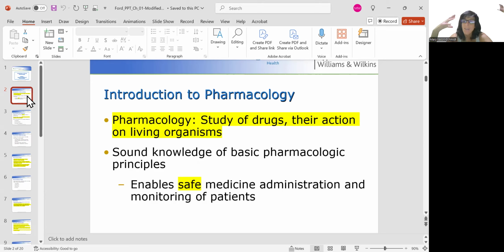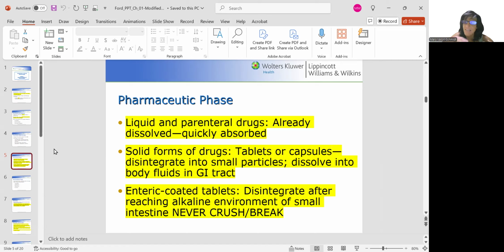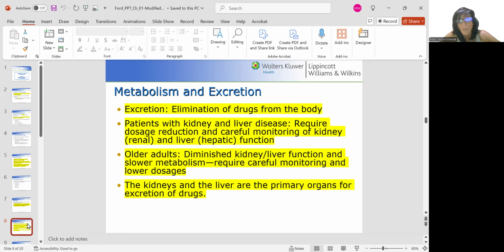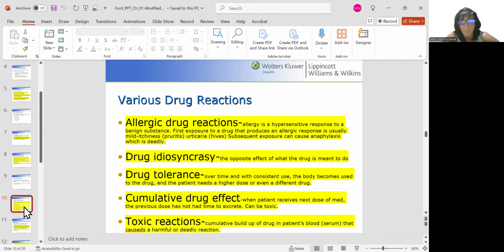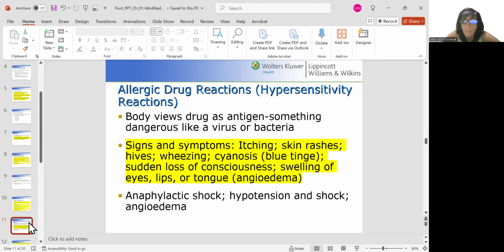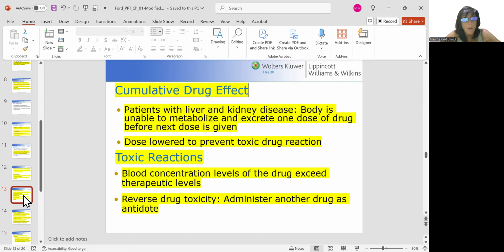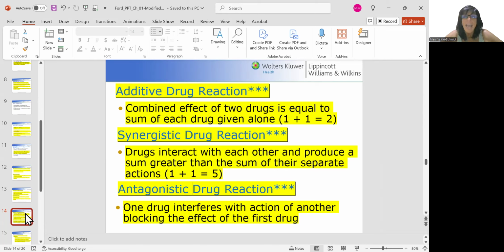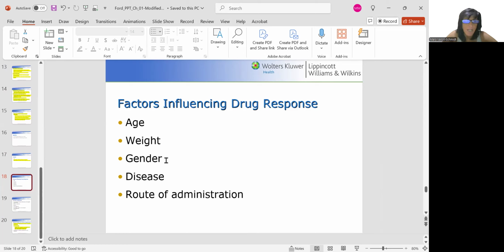Introduction to Clinical Pharmacology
Understanding the basics of pharm.